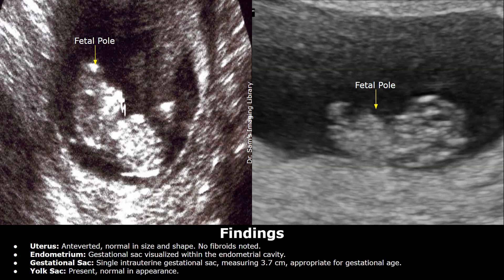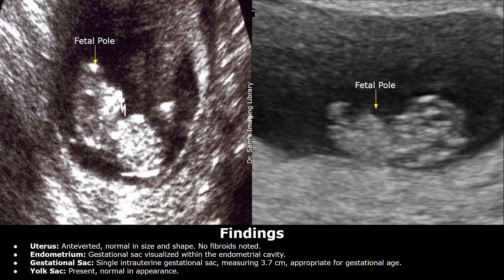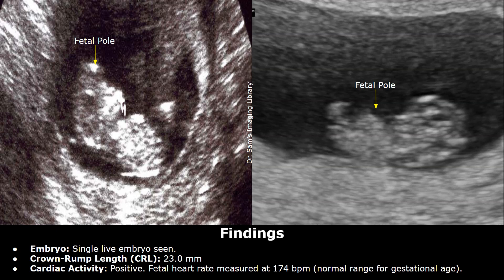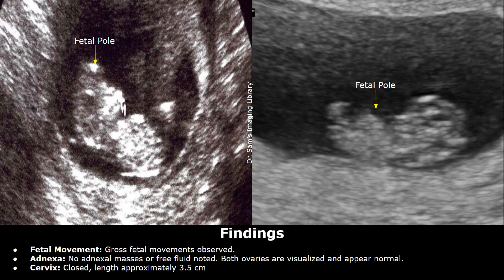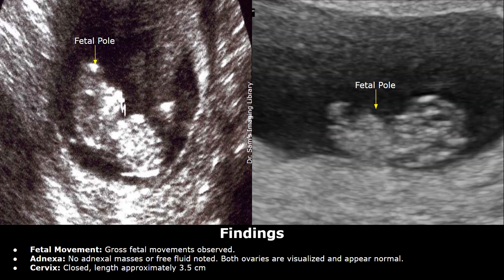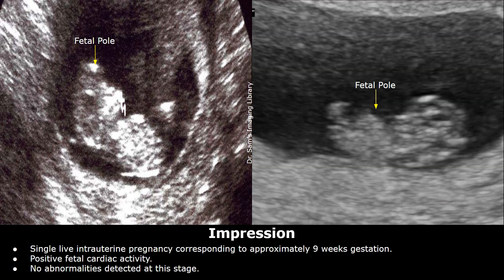9 Week Pregnancy Obstetric Ultrasound Report Example | Normal Intrauterine Pregnancy USG | OB-GYN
9 Week Pregnancy Obstetric Ultrasound Report Example | Normal Intrauterine Pregnancy USG | OB-GYN

9 Week Pregnancy Ultrasound

Indication: Routine dating scan / Confirm intrauterine pregnancy
Gestational Age (by LMP): 9 weeks 2 days
Gestational Age (by CRL): 9 weeks 0 days
Estimated Due Date (by ultrasound CRL): -

Findings:
Uterus: Anteverted, normal in size and shape. No fibroids noted.
Endometrium: Gestational sac visualized within the endometrial cavity.
Gestational Sac: Single intrauterine gestational sac, measuring 3.7 cm, appropriate for gestational age.
Yolk Sac: Present, normal in appearance.
Embryo: Single live embryo seen.
Crown-Rump Length (CRL): 23.0 mm
Cardiac Activity: Positive. Fetal heart rate measured at 174 bpm (normal range for gestational age).
Fetal Movement: Gross fetal movements observed.
Adnexa: No adnexal masses or free fluid noted. Both ovaries are visualized and appear normal.
Cervix: Closed, length approximately 3.5 cm
Single live intrauterine pregnancy corresponding to approximately 9 weeks gestation.
Positive fetal cardiac activity.
No abnormalities detected at this stage.